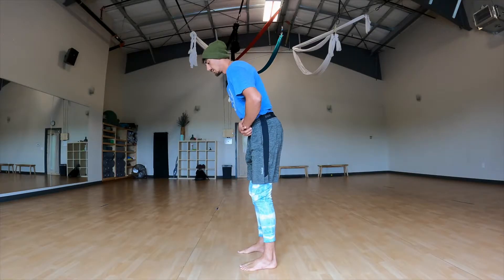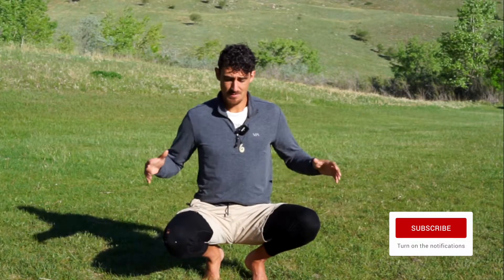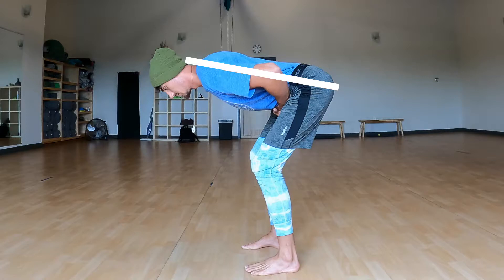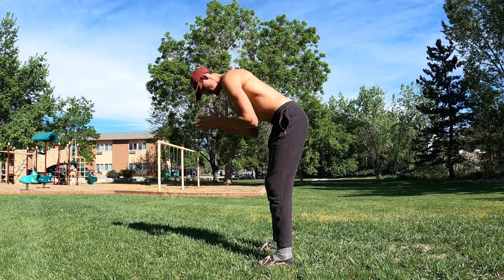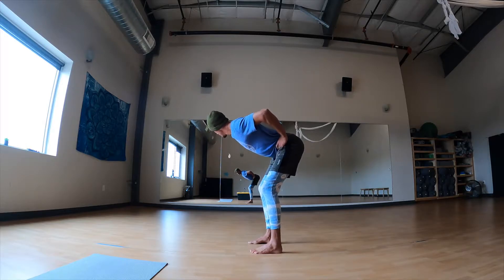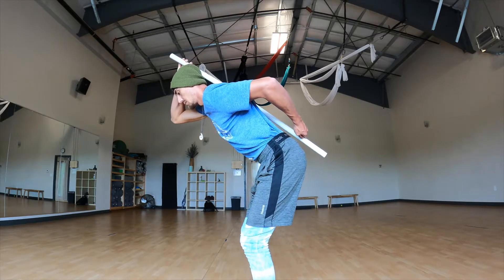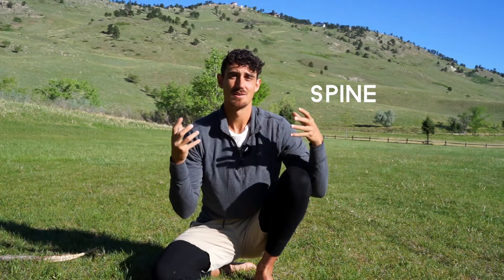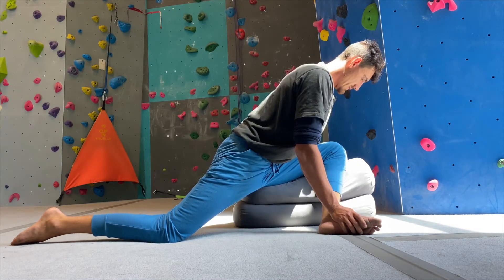This Simple Exercise Fixes Tight Hamstrings for GOOD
Tight hamstrings and a painful lower back fear this movement. The hip hinge is the best movement to stretch stiff hamstrings and to relieve back pain.

FREE Video Series: What is Tension and Why Should You Care?

If you have stiff hamstrings, you need to learn how to hip hinge correctly. If you do not learn how to hip hinge, you won’t be effectively stretching your hamstrings or your glutes.

If you have lower back pain and stiff hamstrings, then learning the hip hinge will help your back pain a lot. It will teach you how to take less load out of your spine and place more load into your hips.